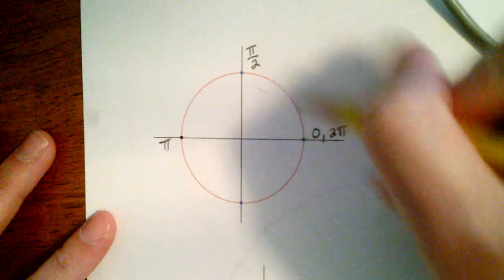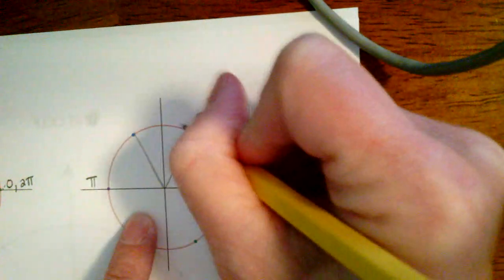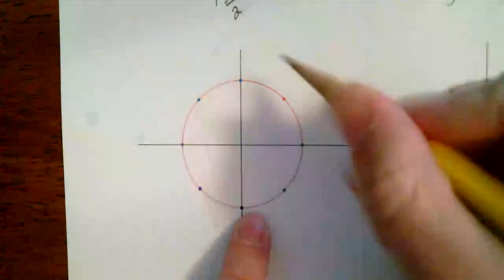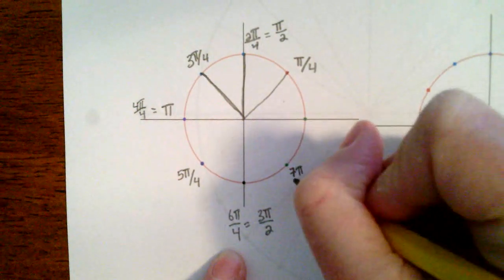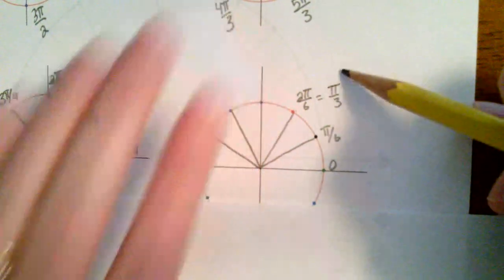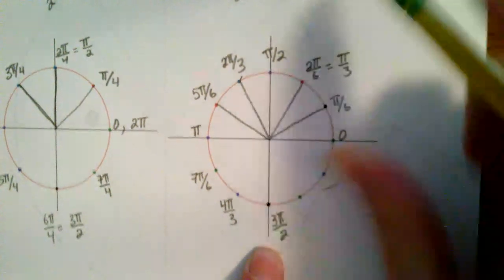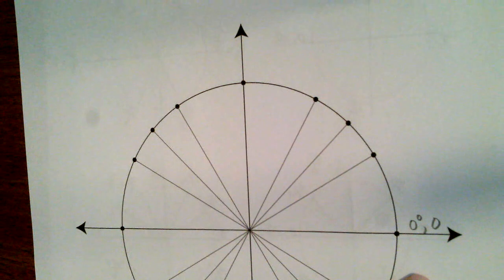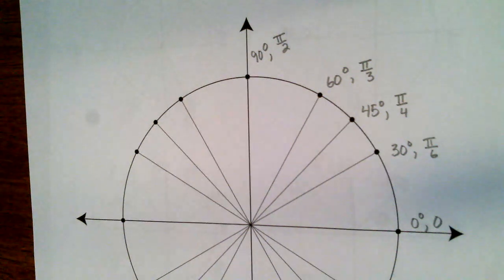Unit Circle Notes